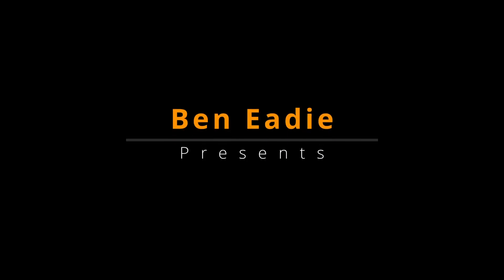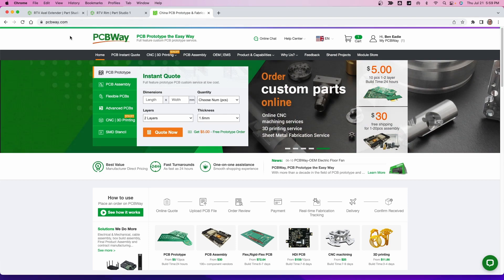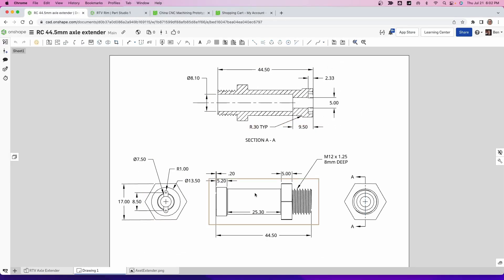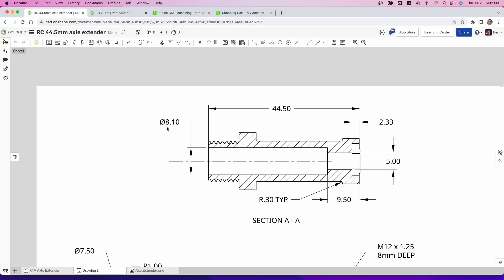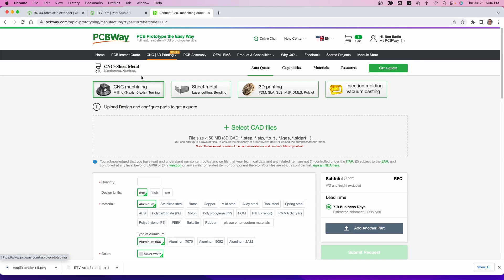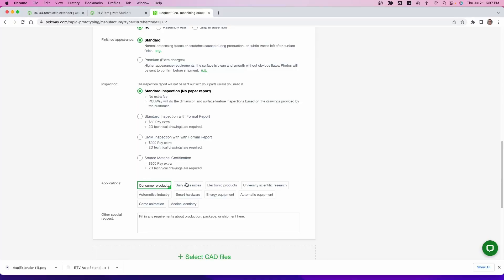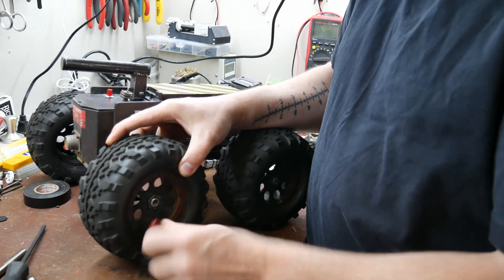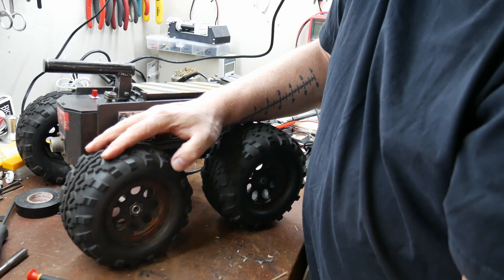My #1 SECRET to making props revealed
I'm going to share my #1 secret for making props and engineering.

Traxxas Hub retainer

Traxxas Wheel nuts

It's no secret that this Ghostbusters: Afterlife RTV is one of my favorite props.  I've learned a few things over the years making props for movies and TV. This is my number one trick!